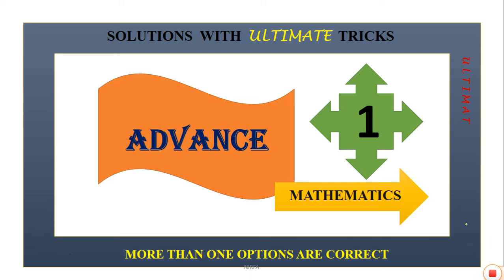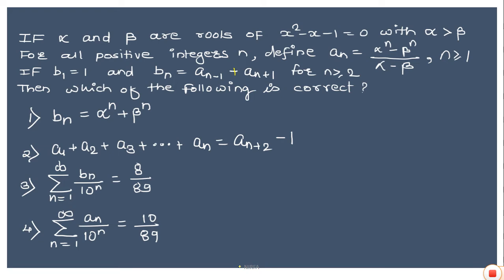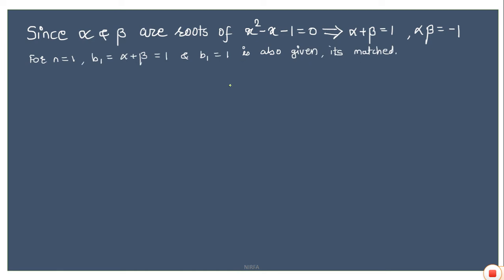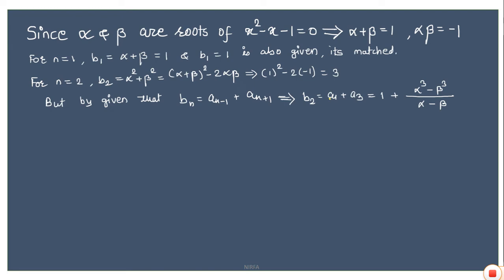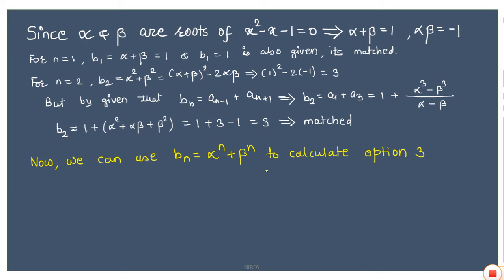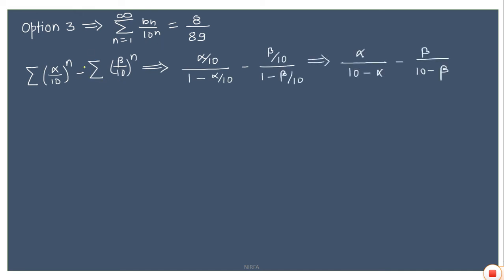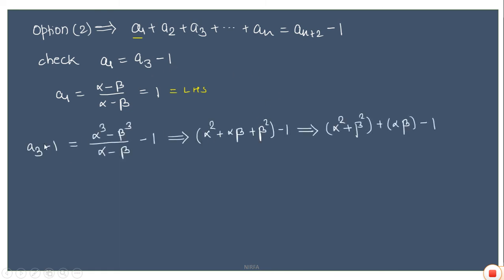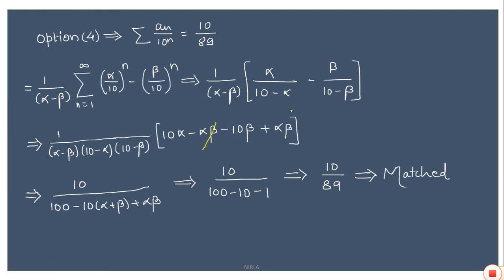ADVANCE MATHEMATICS EXAMPLE 01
SOLVED A VERY ADVANCED EXAMPLE ON MATHEMATICS BY USING UNIQUE TRICKS